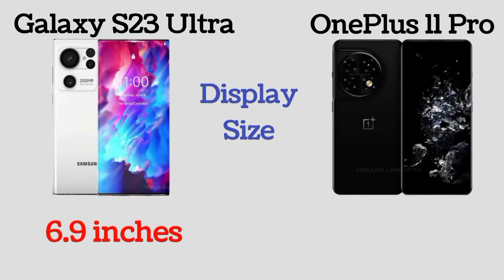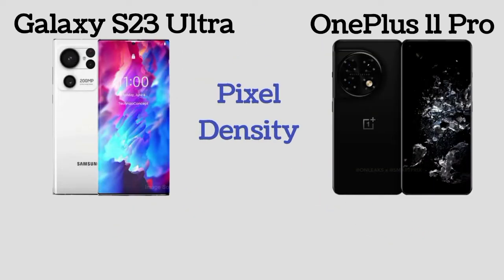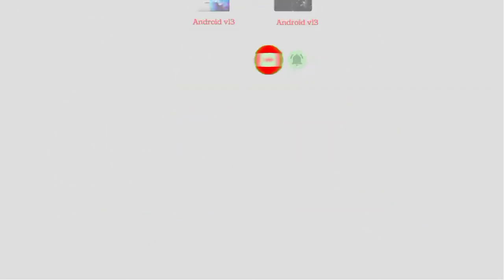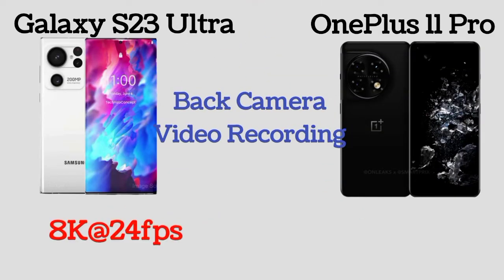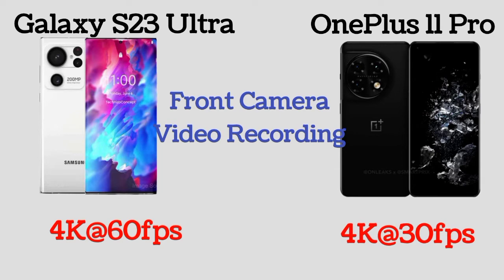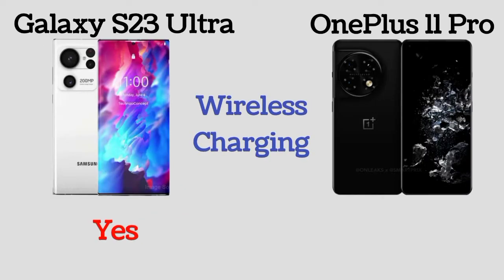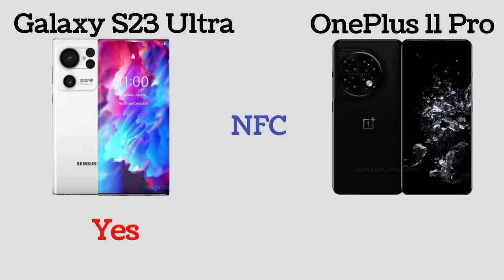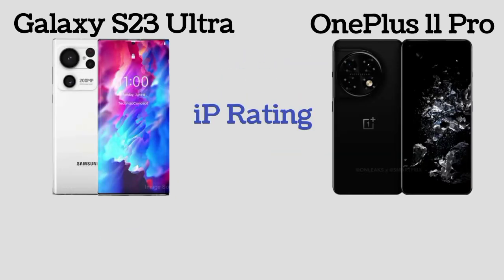Samsung Galaxy S23 Ultra vs OnePlus 11 Pro Full Comparison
Galaxy S23 Ultra vs OnePlus 11 Pro
Samsung S23 Ultra vs Oneplus 11 Pro
Samsung Galaxy S23 Ultra vs Oneplus 11 Pro
Oneplus 11 Pro vs Galaxy S23 Ultra
00:06 Galaxy S23 Ultra vs Oneplus 11 Pro Display
01:10 Galaxy S23 Ultra vs Oneplus 11 Pro Performance
01:41 Galaxy S23 Ultra vs Oneplus 11 Pro Camera
02:18 Galaxy S23 Ultra vs Oneplus 11 Pro Battery
02:49 Galaxy S23 Ultra vs Oneplus 11 Pro Extra features
03:51 Galaxy S23 Ultra vs Oneplus 11 Pro Price
04:06 Galaxy S23 Ultra vs Oneplus 11 Pro Final Result